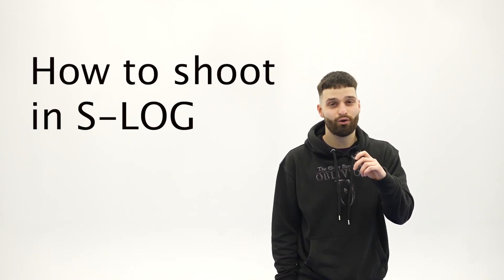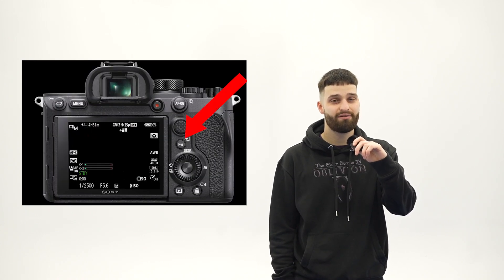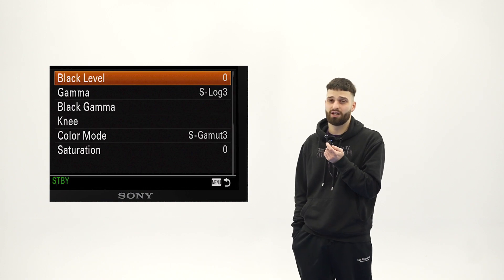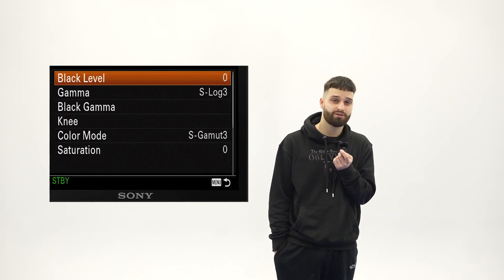Learn about Shooting in S-Log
As part of our Hothouze Tutorial series, one of our HND Media Students Luke Smailes teaches you how to effectively shoot footage in S-Log on a Sony camera.